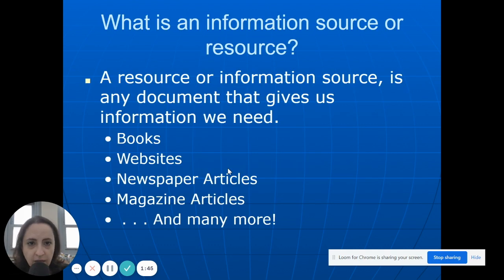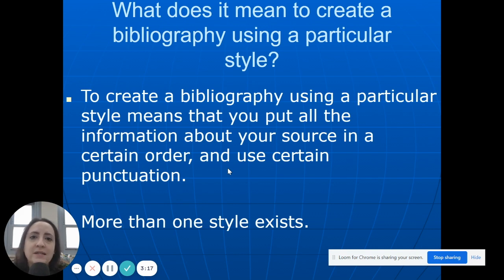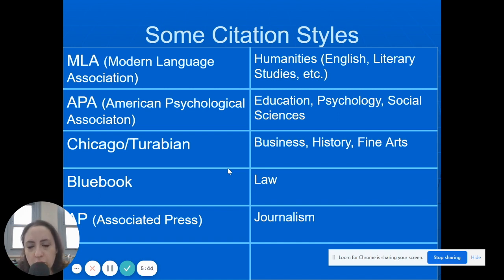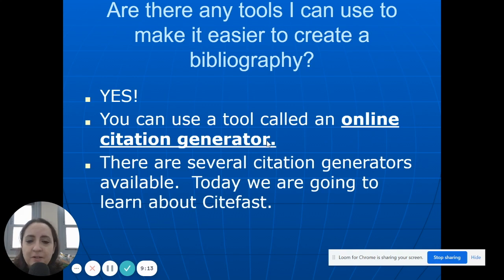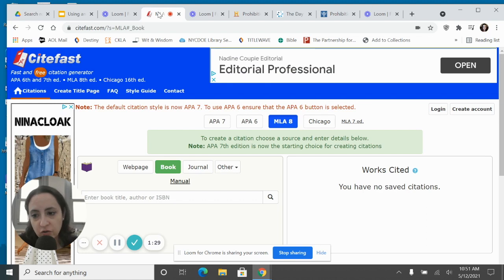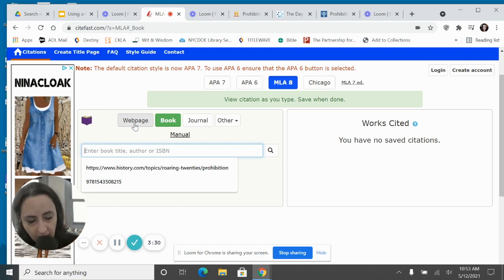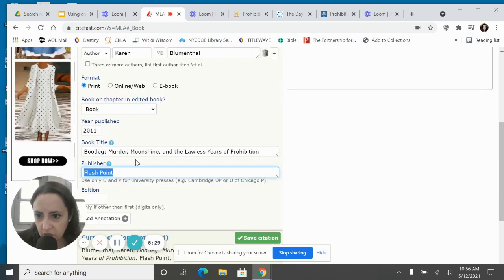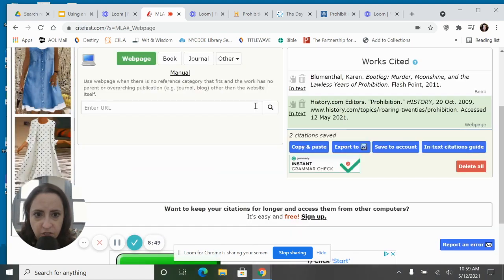Creating a bibliography using an online citation generator - Part 1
Part 1 of 2 on how to use an online citation generator to write a bibliography in MLA format.